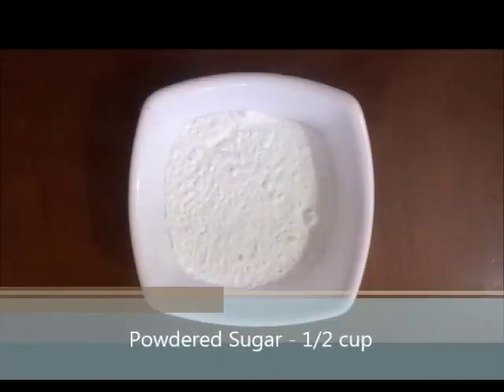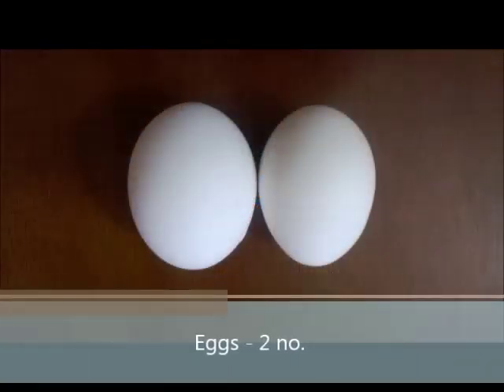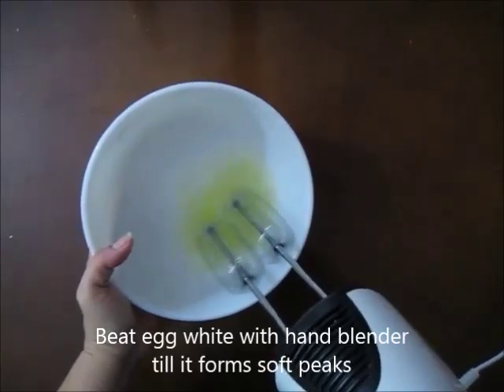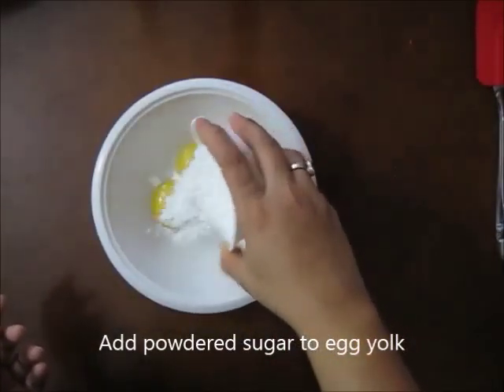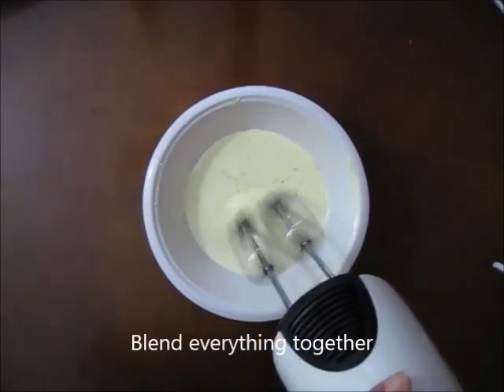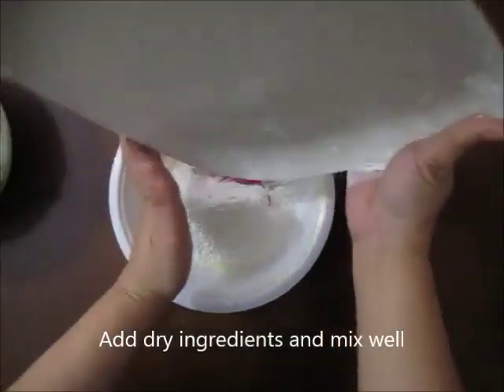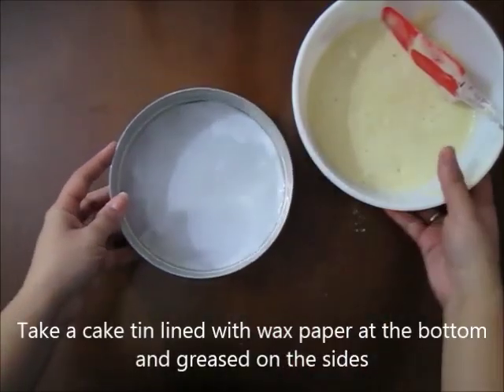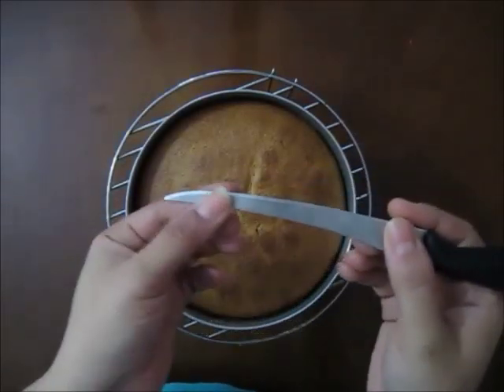Honey Cake, Basic Sponge Cake, Sponge Cake, Cake, Birthday Cake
Honey Cake

castella cake
Honey Cake
Hoeny Cake
eggless castella
angel food cake
birthday cake
cake recipe
sponge cake recipe
sponge cake
chocolate sponge cake
yellow cake recipe
victoria sponge cake
baby cakes
christening cakes
party ideas
dirt cake recipe
cake flour
cake designs
kids birthday cakes
best cake recipes
how to bake a cake
cake decorations
cake decorating
easy cake recipes
how to make a cake
how to make cakes
cake decorating ideas
cake ideas
birthday cake ideas
birthday cake recipe
birthday cake recipes
cake supplies
ice cream cake
celebration cakes
vanilla cake
easy dessert recipes
baking recipes
cupcakes recipes
bakeries
sugarcraft
chocolate lava cake
chocolate fudge cake
party cakes
banana cake recipe
easy carrot cake recipe